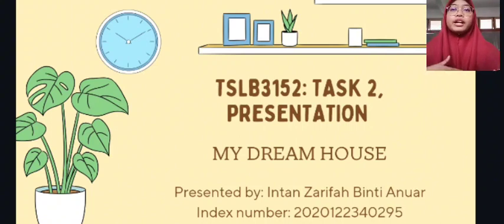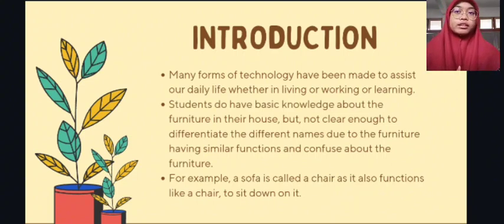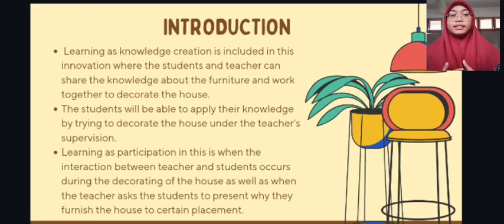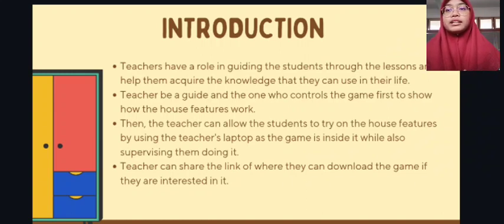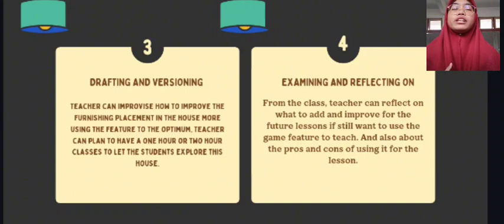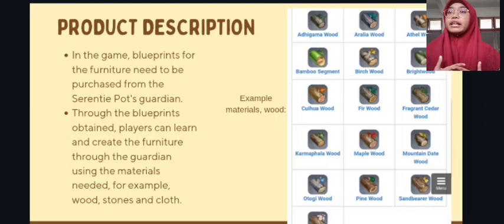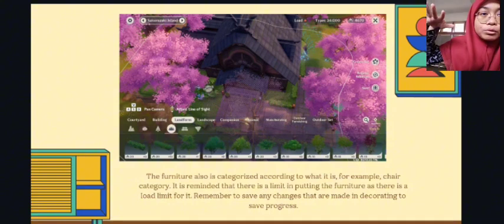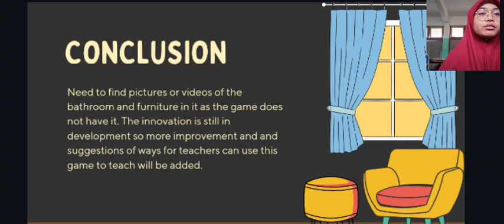Intan Zarifah Binti Anuar TESL2 Task 2 Presentation My Dream House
Hi everyone! Here is an idea of digital innovation using a game to teach about the furniture in the house.